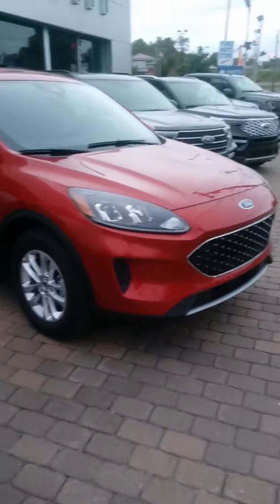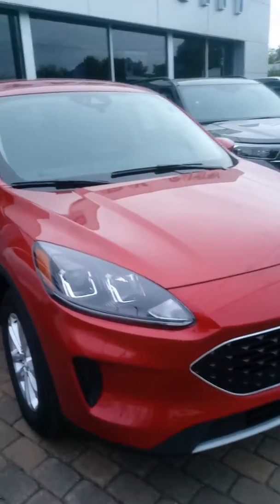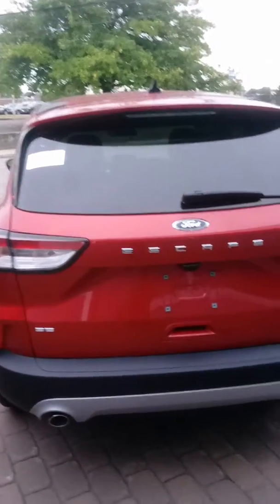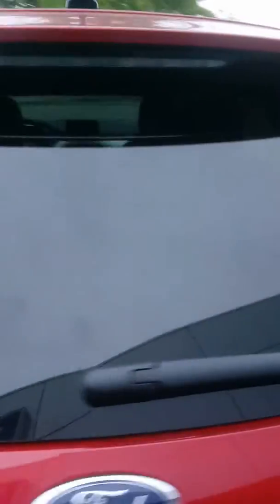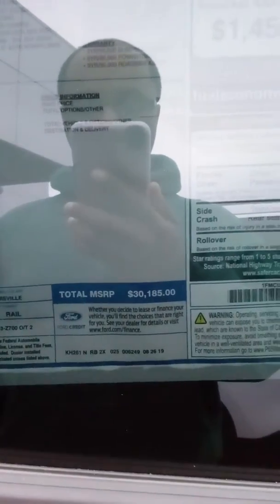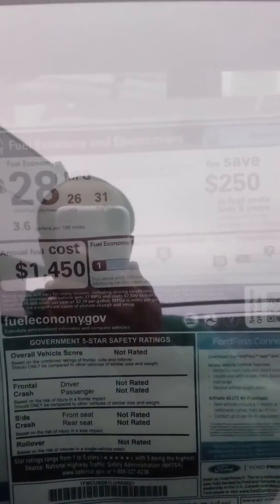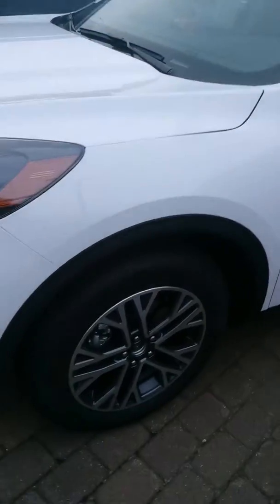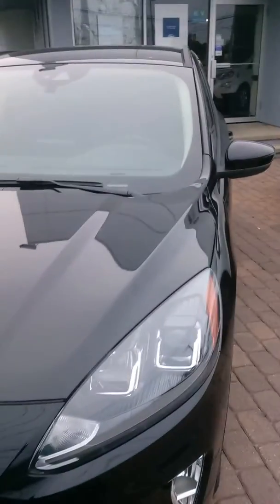2020 Ford Escape: Porsche Macan Clone?! 🤔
Just my thoughts and opinions on the new Escape. 😊